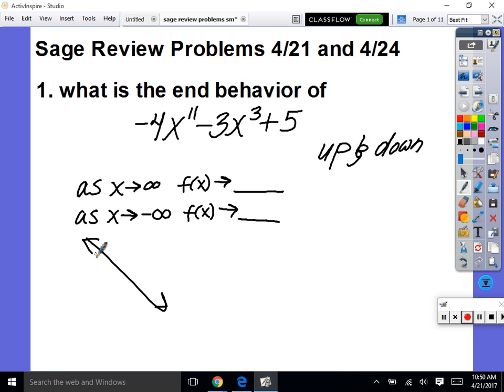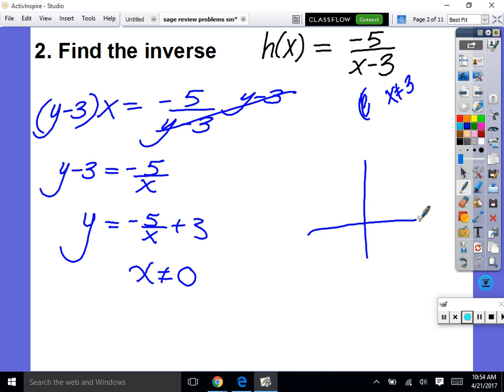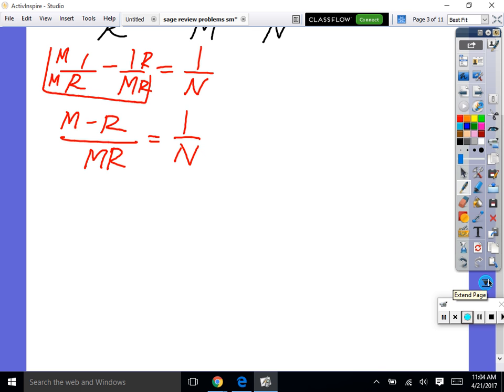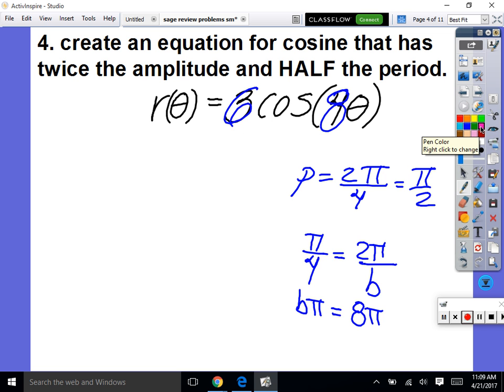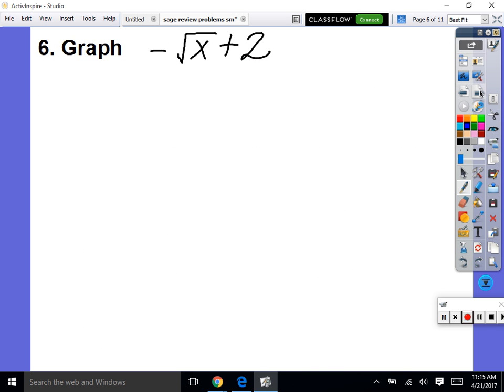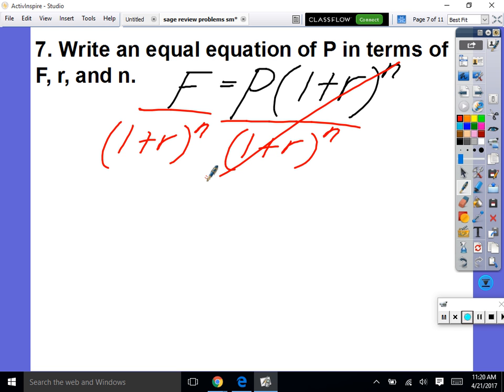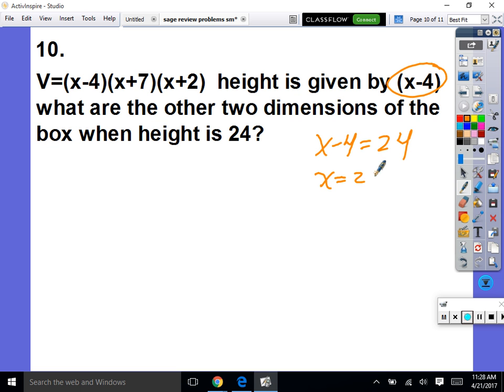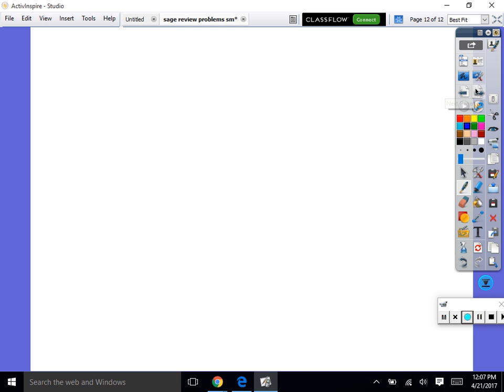sage review problems april 21s and 24th